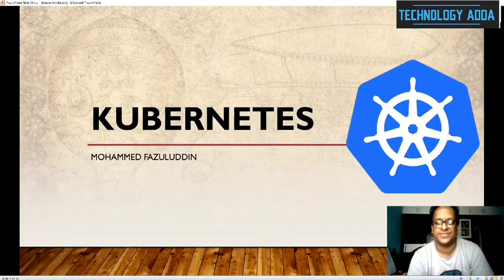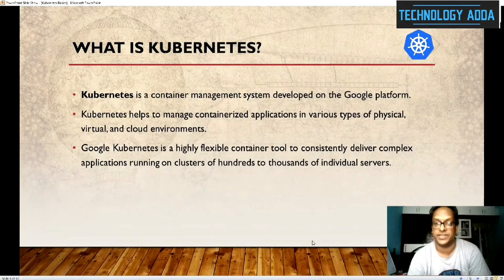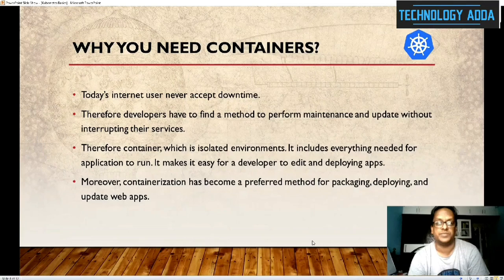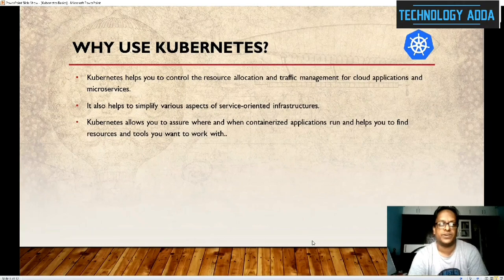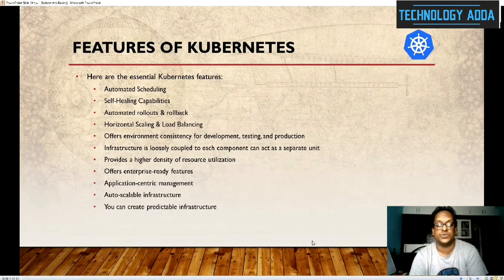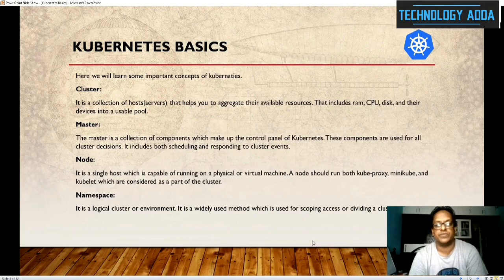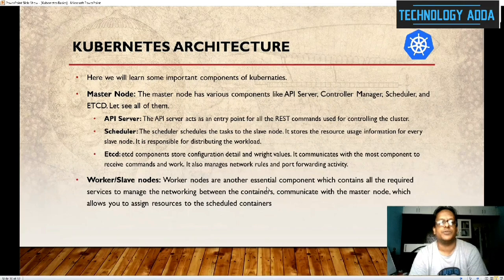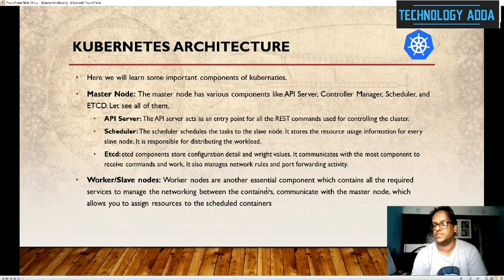What is Kubernetes? | Kubernetes Basics | Kubernetes Tutorial for Beginners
Ready to dive into the world of container orchestration? 🌐 In this comprehensive video, we break down Kubernetes, the powerful platform that’s transforming how we manage and scale containerized applications. Perfect for beginners and those new to cloud-native technologies, this tutorial covers everything you need to know to get started with Kubernetes!

🔍 In This Video:

Introduction to Kubernetes: What is Kubernetes and why is it essential for modern application development?
Core Concepts: Learn about pods, nodes, deployments, services, and how Kubernetes manages your containerized apps.
Step-by-Step Tutorial: Follow along with practical examples and demonstrations to set up and deploy your first Kubernetes cluster.
Real-World Applications: See how Kubernetes is used in various industries to enhance scalability, reliability, and deployment efficiency.
Best Practices: Discover tips and best practices for using Kubernetes effectively and avoiding common pitfalls.

Beginner-Friendly: Simple explanations and easy-to-understand examples make learning Kubernetes straightforward.
Practical Insights: Gain hands-on experience with real-world applications and configurations.
Expert Guidance: Learn from experienced professionals and get valuable tips to boost your Kubernetes skills.
Stay Updated: Keep up with the latest in container orchestration and cloud-native technologies.
Have questions or suggestions? Drop them in the comments below!